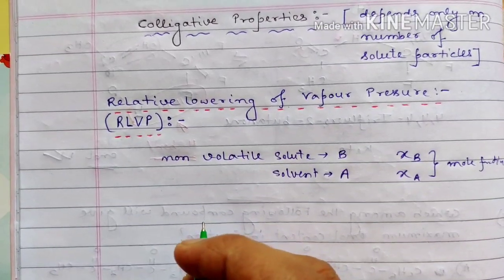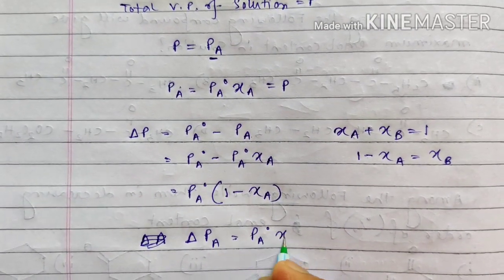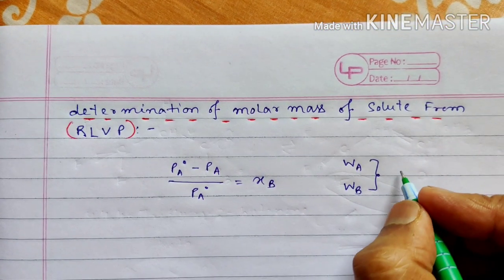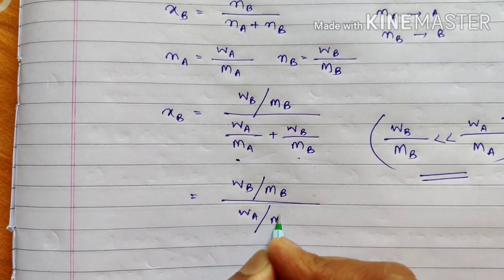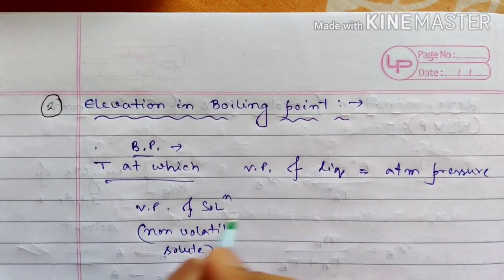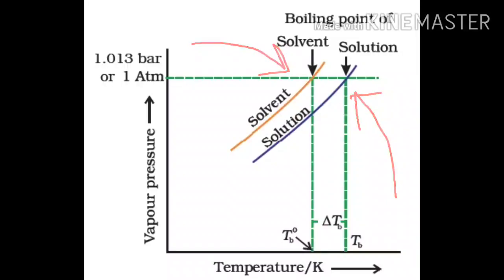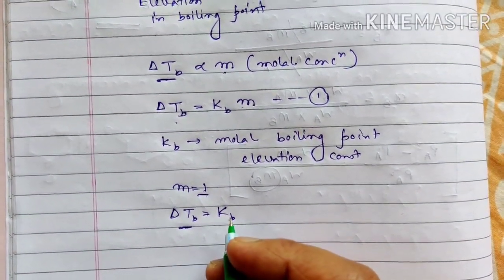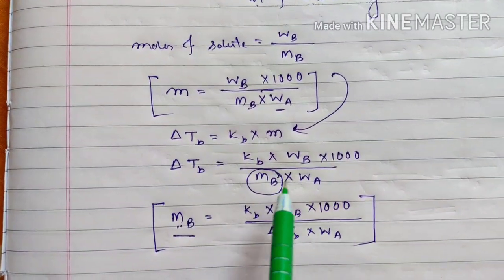colligative Properties -1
And
Elevation in Boiling Point
These two topics are discussed in this video